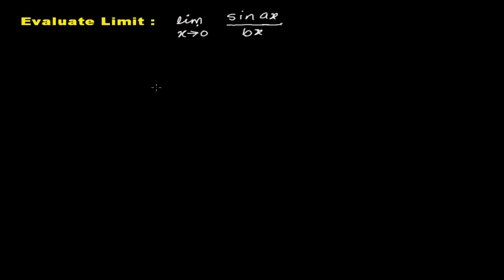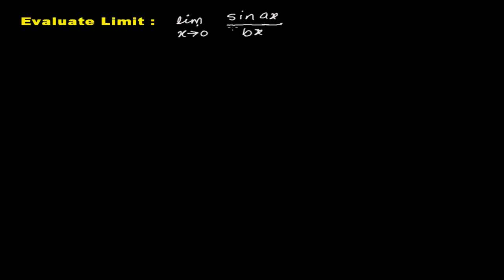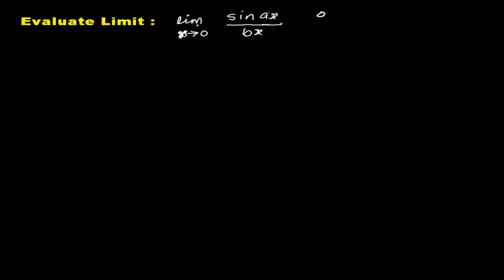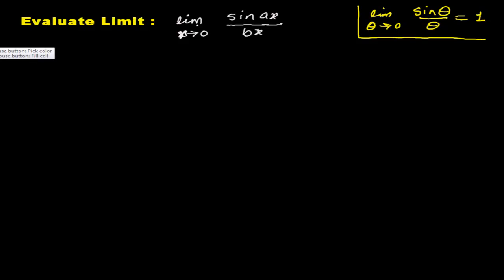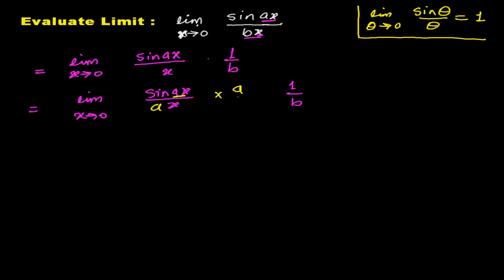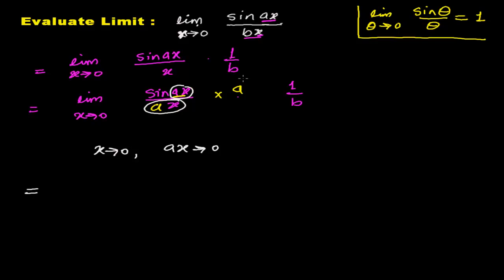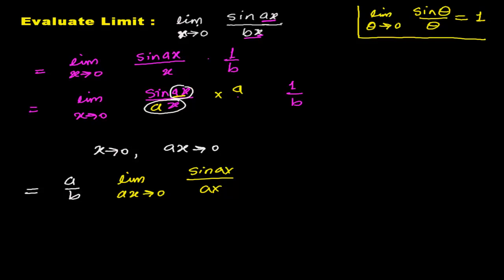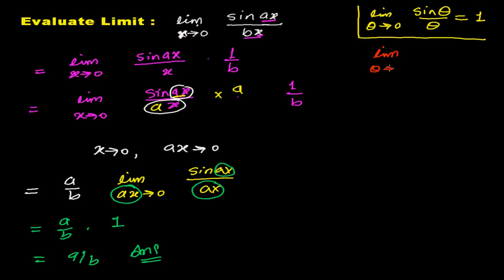How to Find Limits - Solved Out Examples 1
for complete list of Limits & continuity tutorials.
In this Limit  math video we solve a very simple problem of finding the limit of an trigonometric expression.
This Limit finding problem is for trigonometric function based on sine, where we need to use the standard result :
Limit :angle---0  sine(angle)/angle = 1
using this standard result or formula we solve this limit problem
I hope you understand this example.